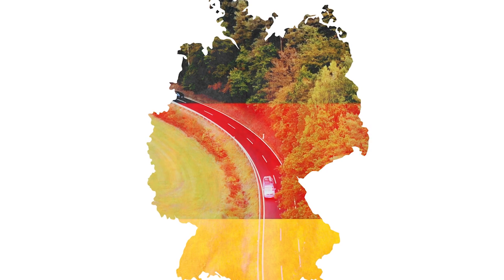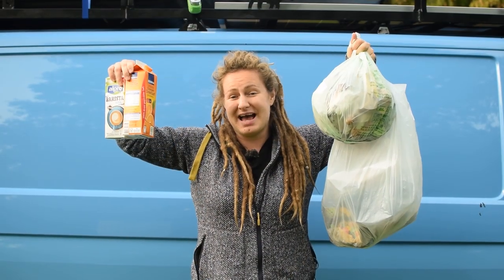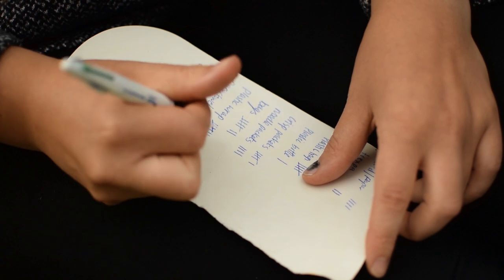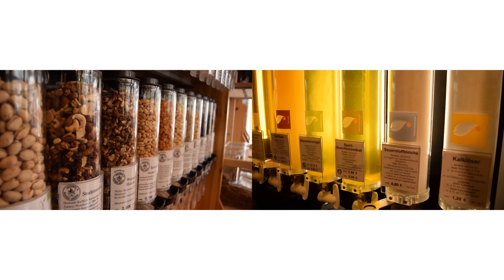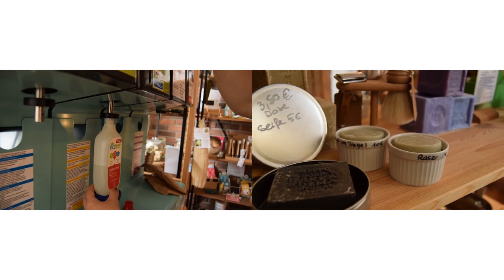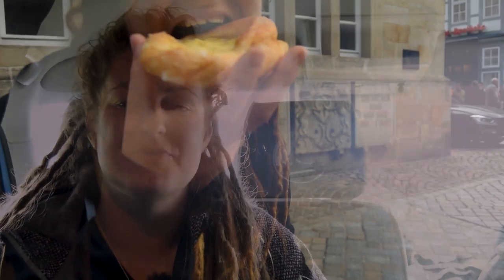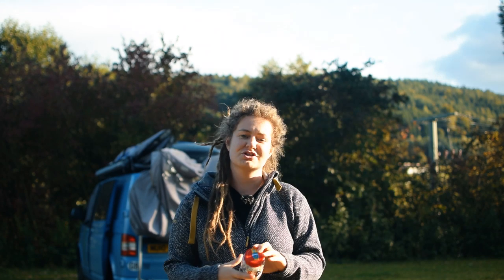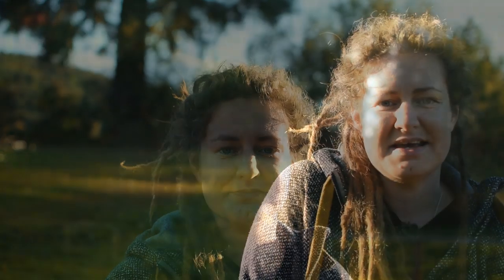Going Zero Waste Living In A Van? Results After One Month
Can we go zero waste whilst living in our tiny home on wheels?

 The Zero-waste movement focuses on the prevention of waste. The goal is to send nothing to landfill or the incinerator. It is time for us to take more responsibility for our waste!

We are currently travelling through Germany so what better place to start?

In this video, you will find out how we faired sticking to our 9 lifestyle changes and using the "5 R Rule".

Will it be an easy change living in a van full time, with only a 2 ring burner and a coolbox?

We talk about all of the positives we got out of this challenge and the difficulties we faced along the way.

Helpful links
Zero waste map shows you where to find packaging-free stores, markets, and bulk food stores via a handy map feature.